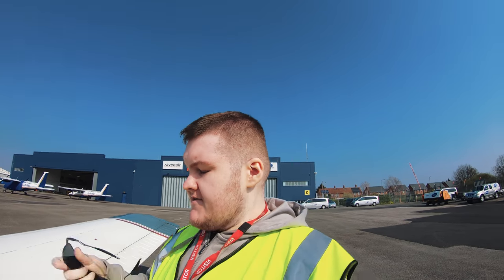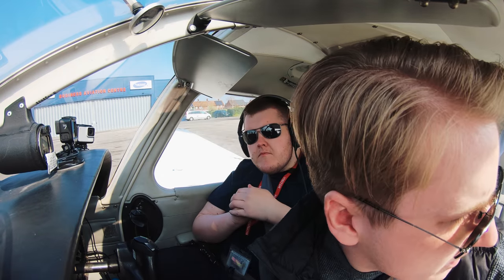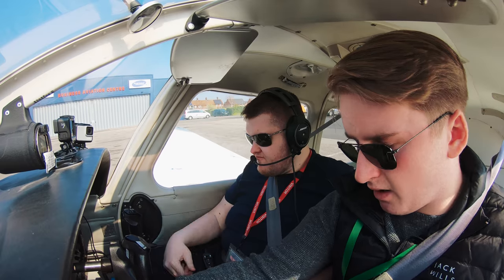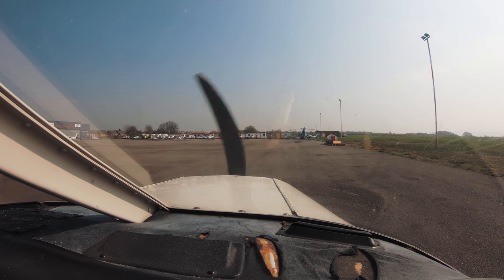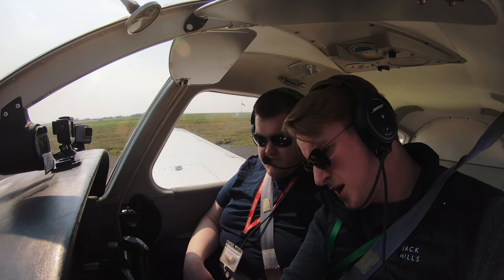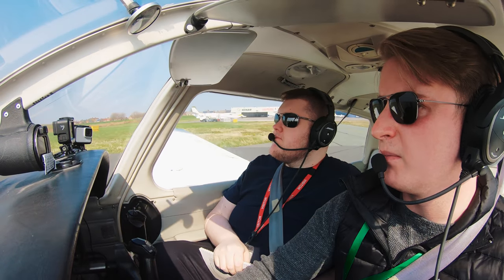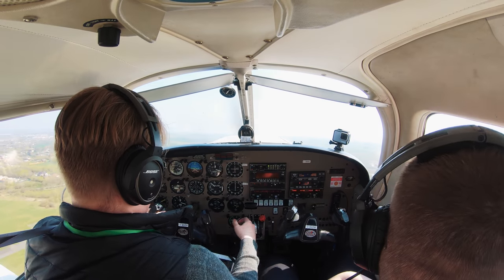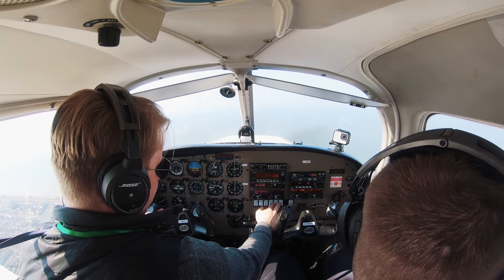[IRL] First time flying after 10 years! Liverpool (EGGP) - Blackpool (EGNH)! Piper Warrior III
Finally getting around to uploading all of my IRL aviation content starting with an epic day of flying around the North West of the UK. We take to the skies in Lomac Aviators Piper Warrior III, G-WARW, with Owen as PIC. Initially the plan was to head for Caernarfon (EGCK) but due to weather ended up going to Blackpool (EGNH) for a few touch & go's instead!

Owen is an incredibly talented pilot who is almost finished with his CPL. I learned so much from observing him - as you can see, he's a natural!

Huge thanks to Lomac Aviators for being so accommodating and friendly. If you're interested in learning to fly, they're based at Liverpool (EGGP) and they're an excellent bunch of people, competitively priced & have an excellent, well maintained fleet.

As always, constructive feedback/comments always appreciated :)